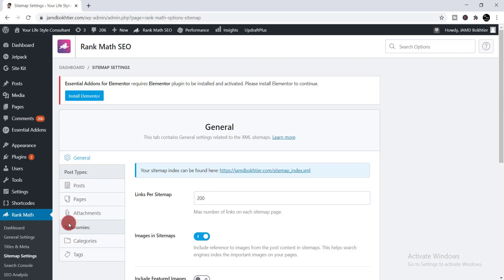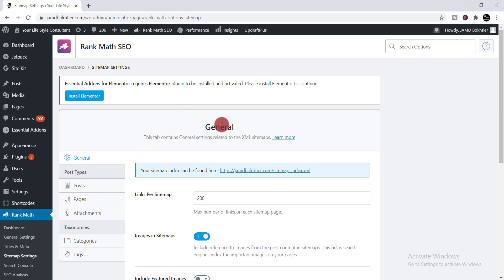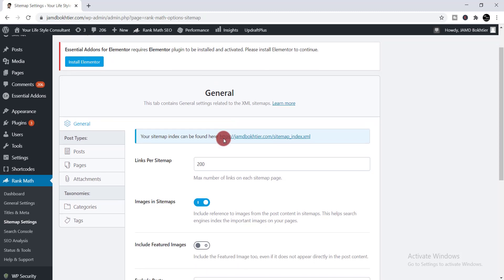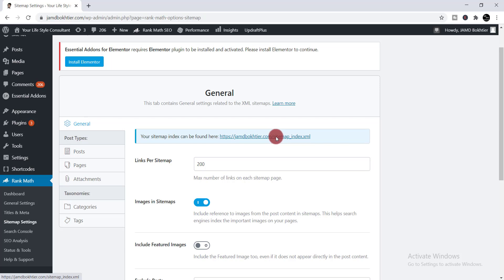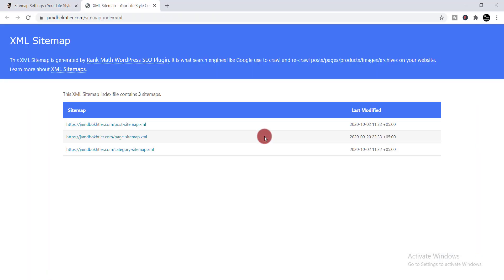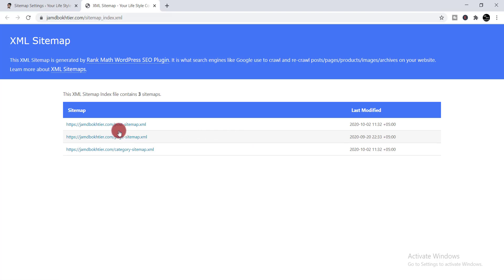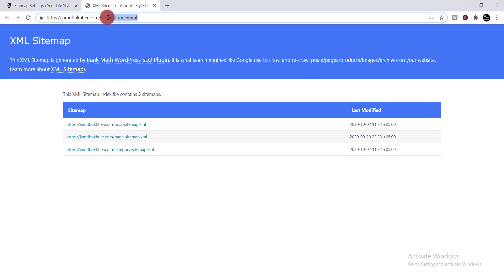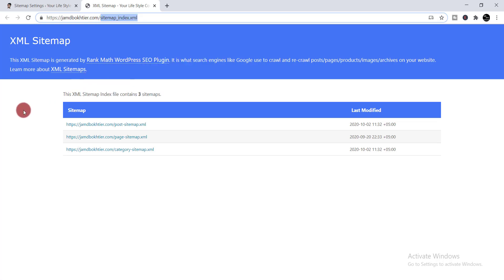HowTo Find Sitemaps Url In Rank Math Seo Tools | How To Get Sitemap In WordPress 2020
How To Find Sitemaps Url In Rank Math Seo Tools | How To Get Sitemap In WordPress 2020.
A quick and easy one to try is SEO Site Checkup's sitemap tool – just put your URL in and let them see if they can find your sitemap. Secondly, you could try creating a Free account at Spotibo, and crawling your website. Then you would need to look through at just the XML file types to see if you have a sitemap